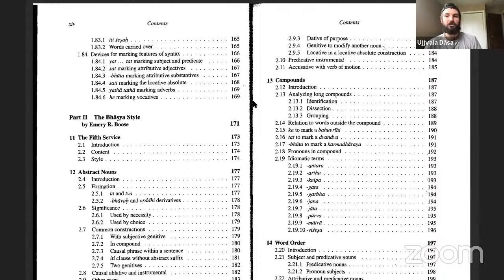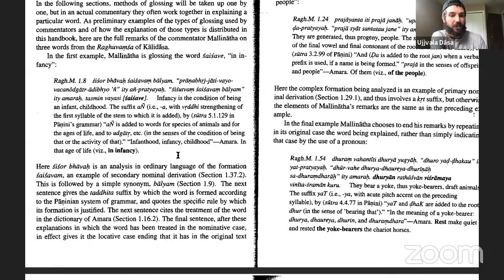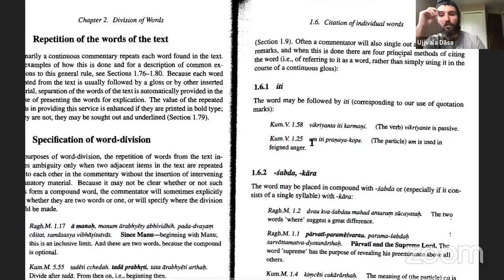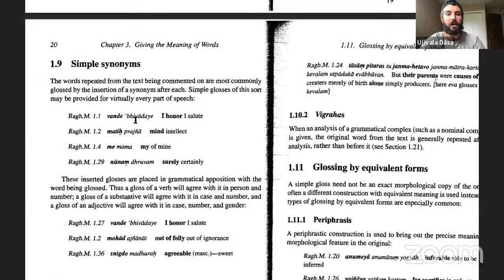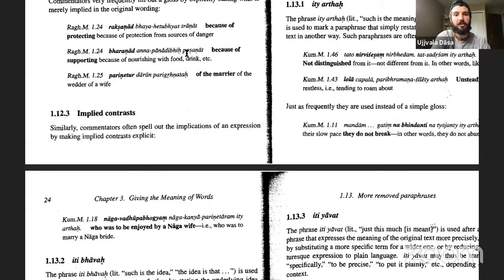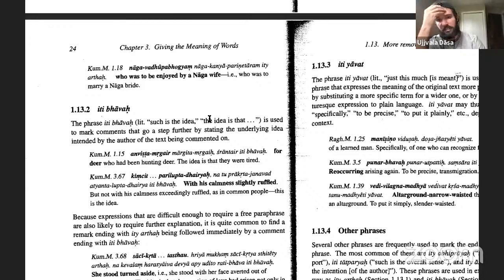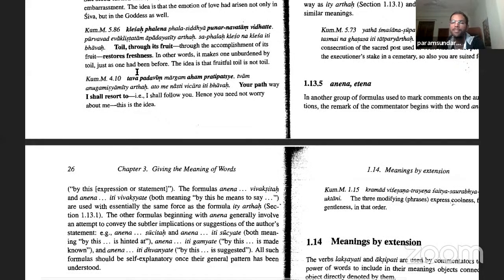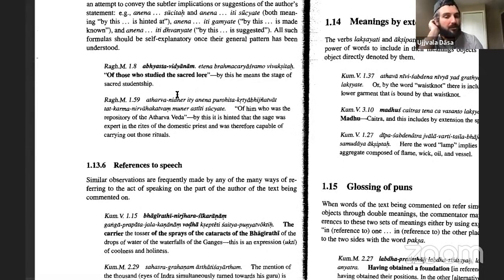Ujjvala Dāsa's Personal Meeting Room